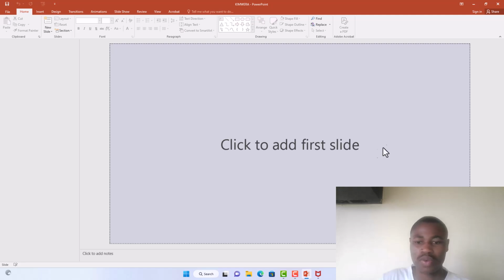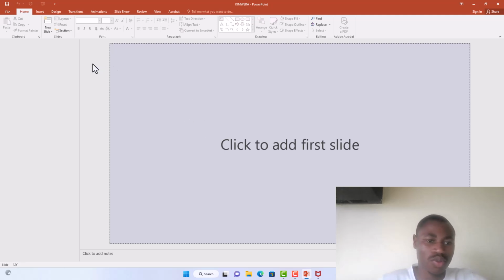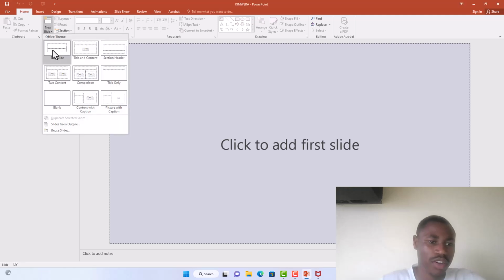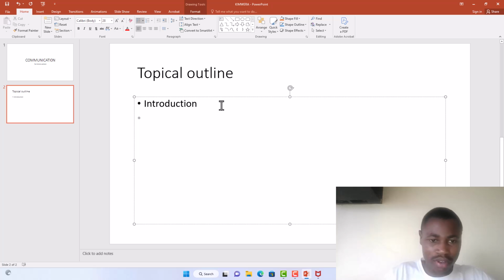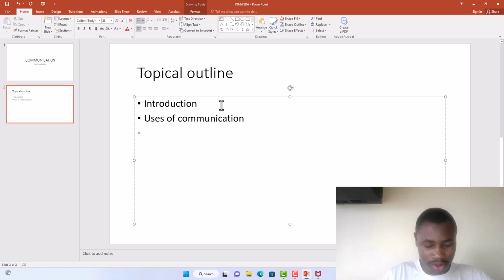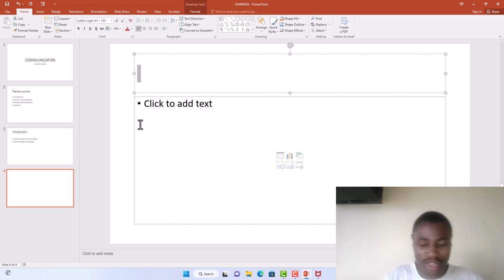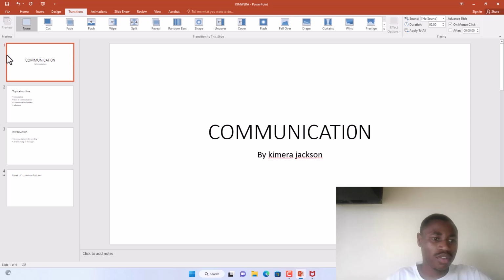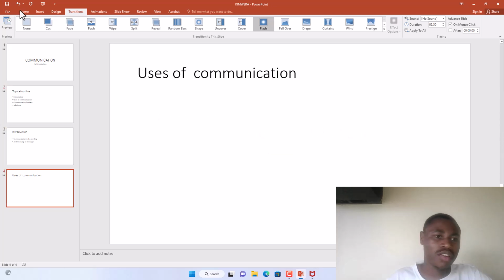Introducing you to Microsoft power point presentation